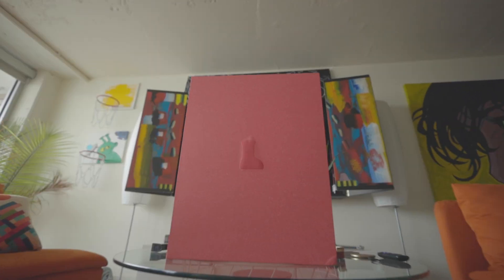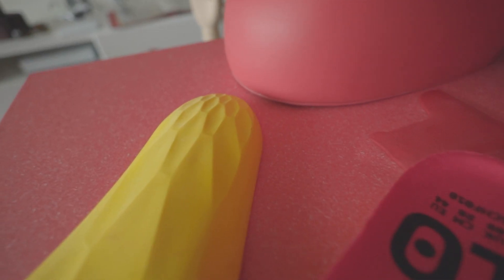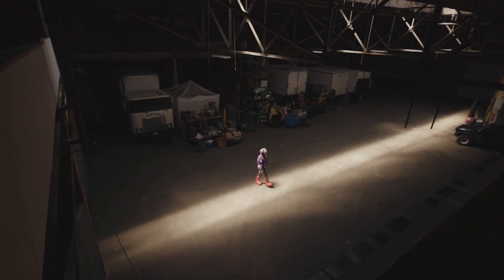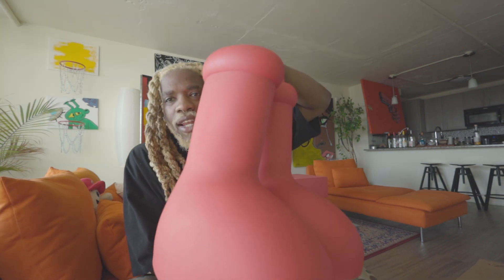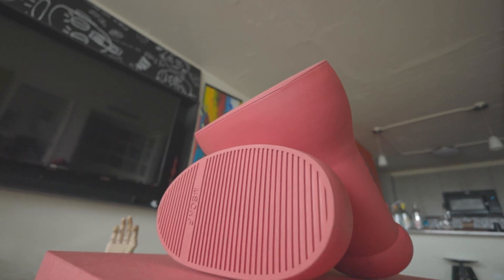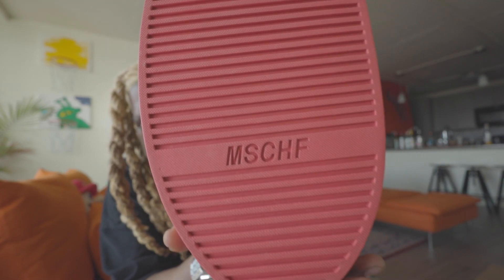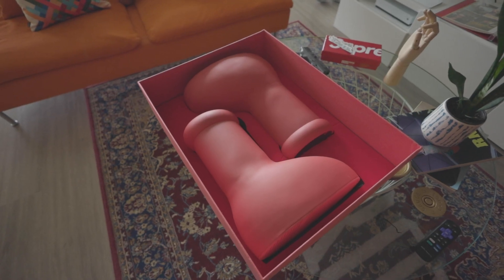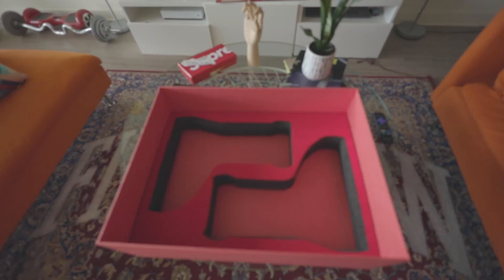MSCHF BIG RED BOOTS REVIEW + UNBOXING *HONEST OPINION*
Yeah.. I finally got a pair of the infamous Big Red Boots...